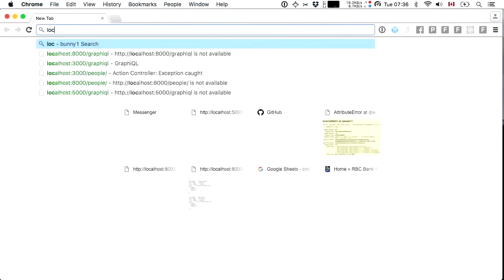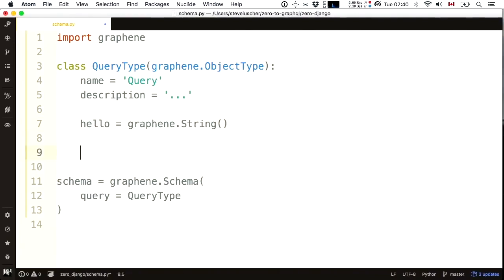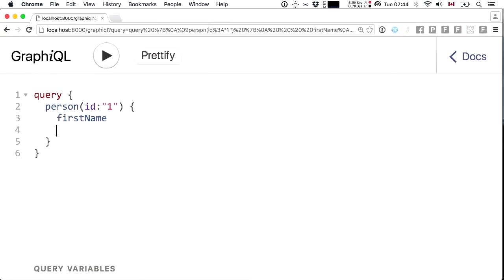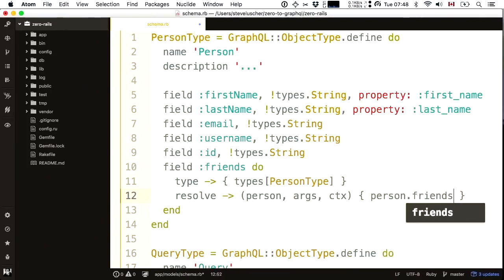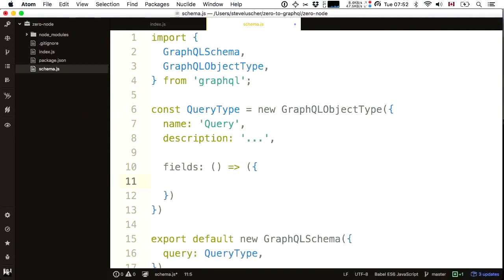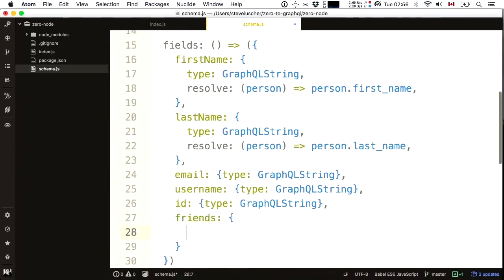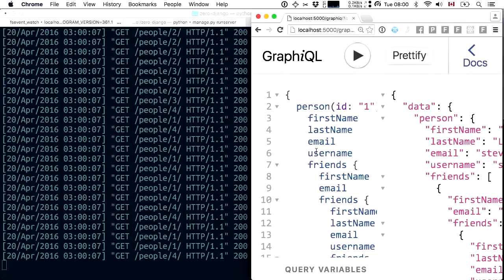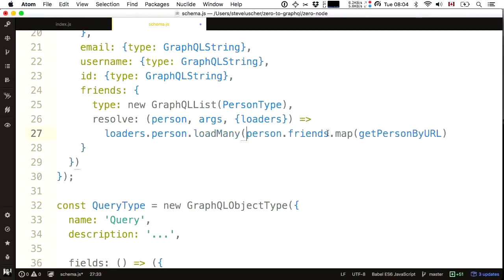Zero To GraphQL In 30 Minutes